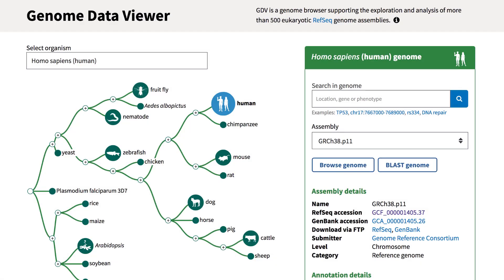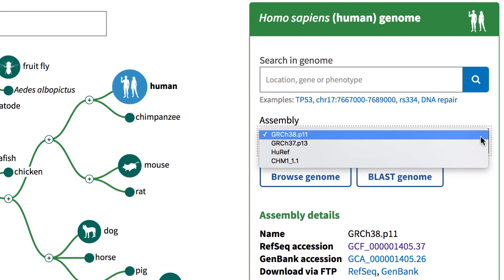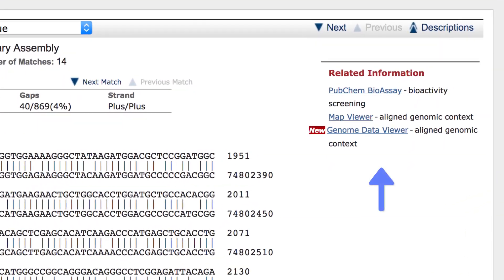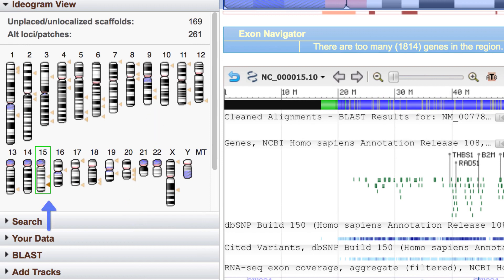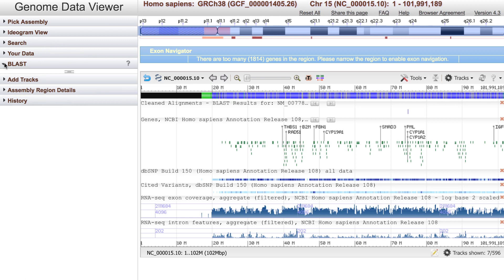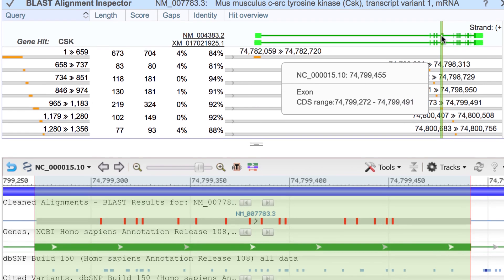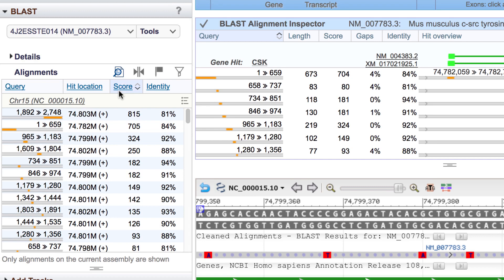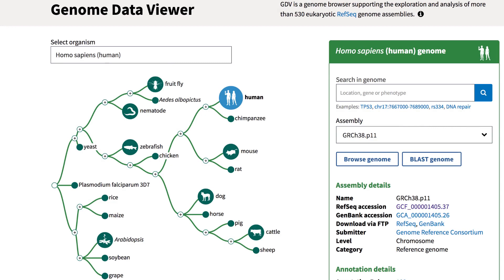NCBI's Genome Data Viewer - Introducing the BLAST Widget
The latest addition to NCBI's genome browser, the Genome Data Viewer, is the BLAST widget. This video is a brief introduction to how the BLAST widget helps you visualize your BLAST results in the context of assembled genome sequences.